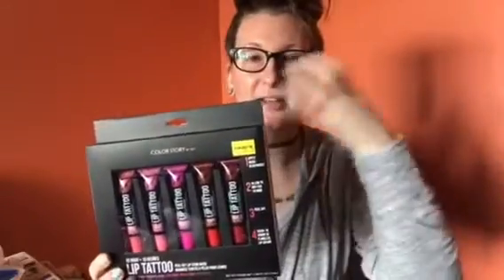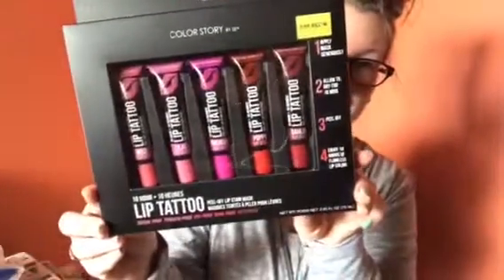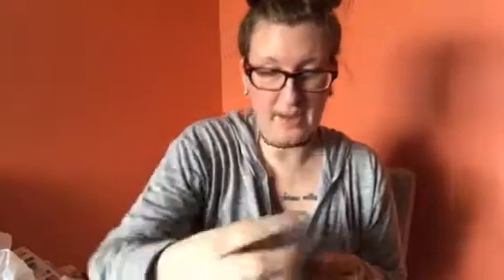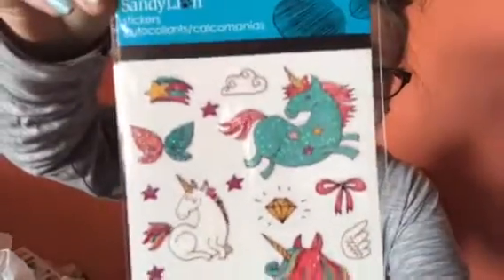Five Below Haul *Makeup and Unicorns*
Hey everyone!
I have a Five Below Haul for you! Its been a minute since I've go into Five Below, but I'm glad I did. I find some really cute makeup items and stickers and of course Unicorns!